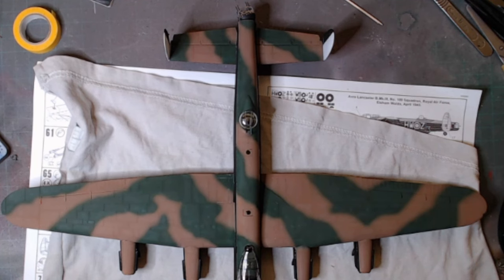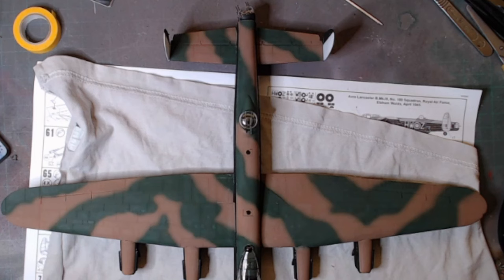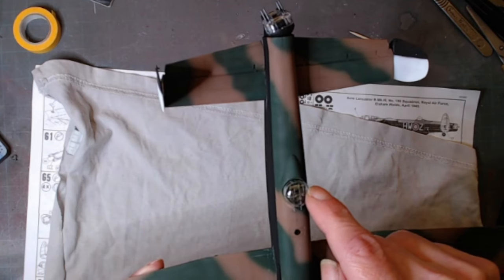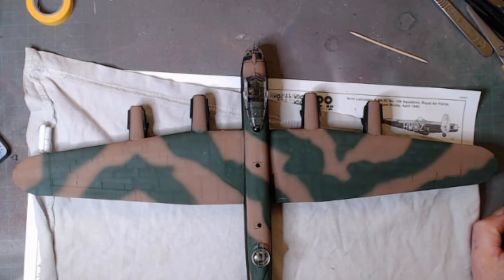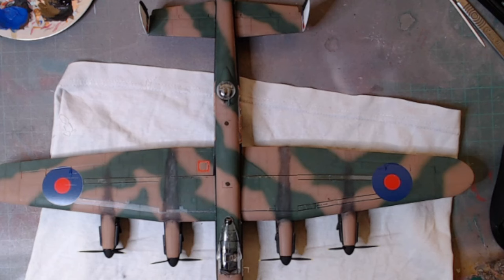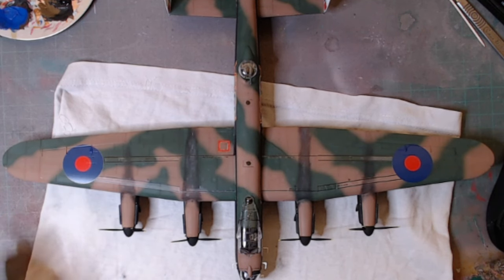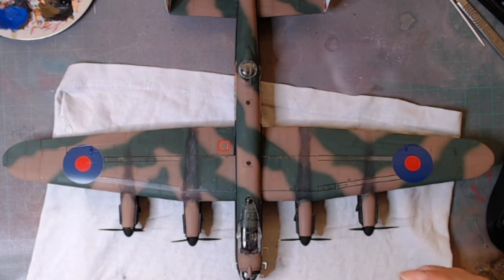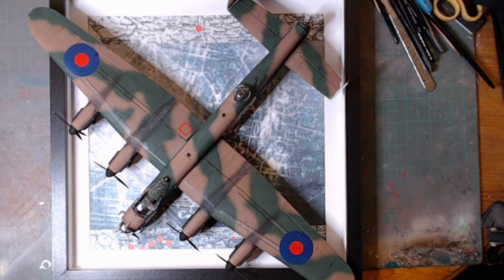Revell 1/72 MkI/ III Lancaster build pt3 Final